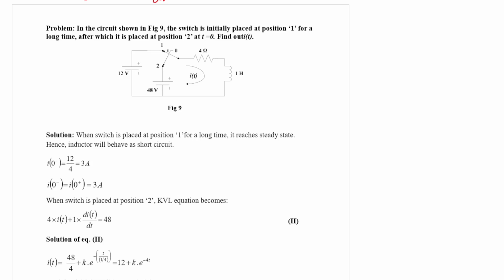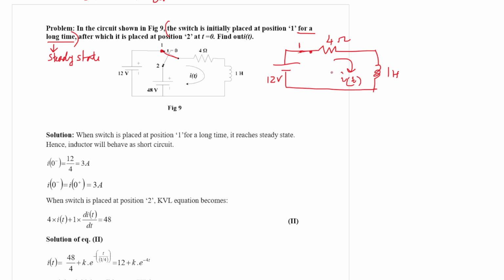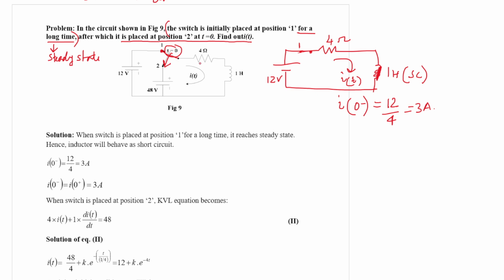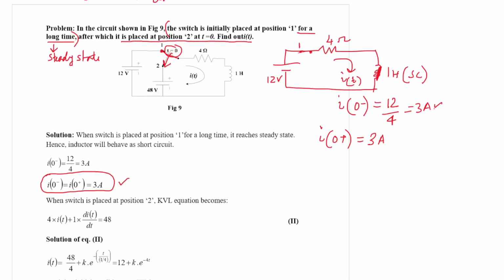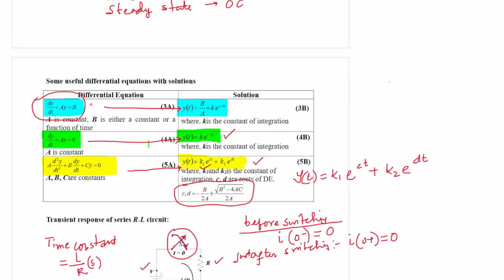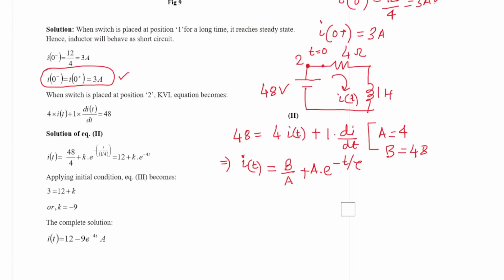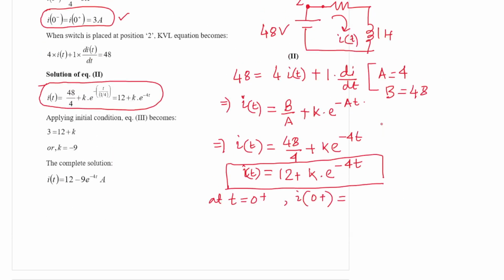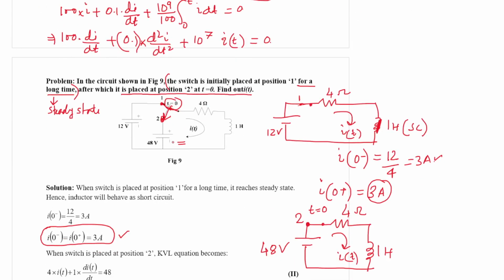Lecture 48: Mod 7_Transient Response (Numerical)